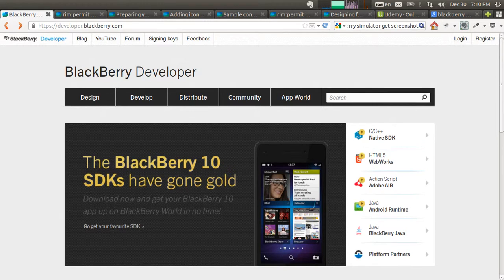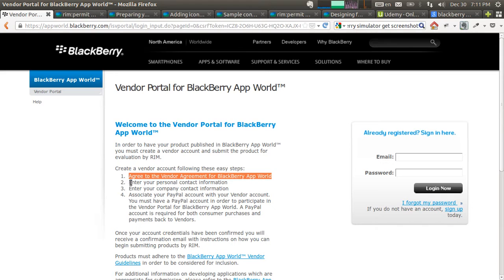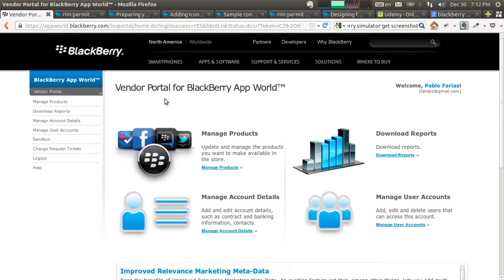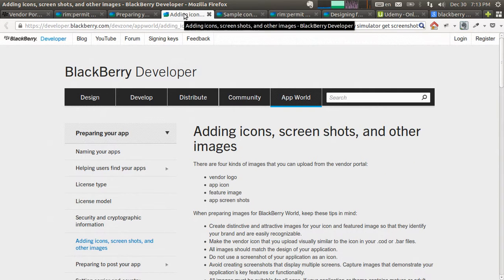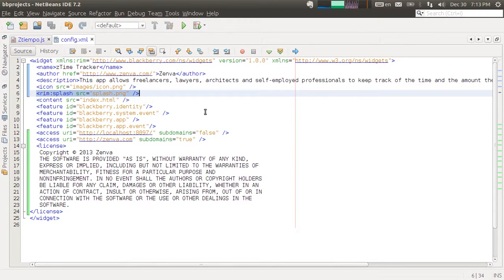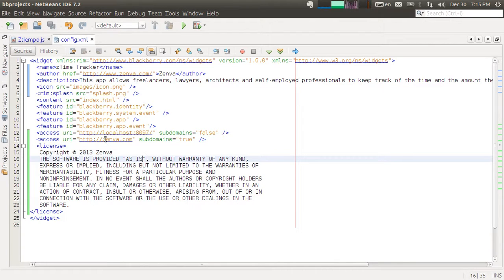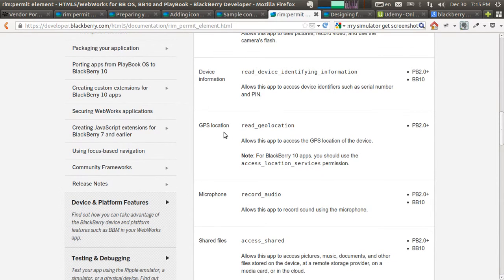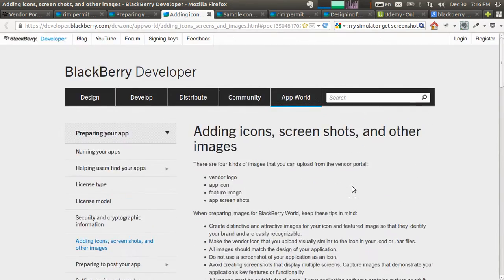BlackBerry 10 HTML5 Apps 21 - Preparation for the BlackBerry World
In this tutorial we cover preparing your app for publishing.